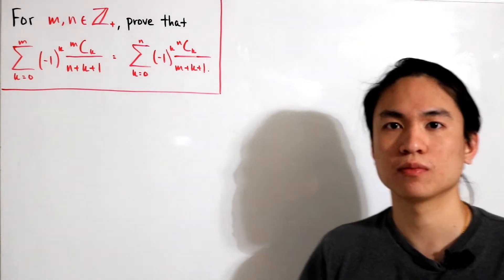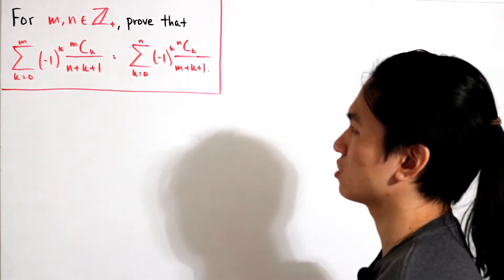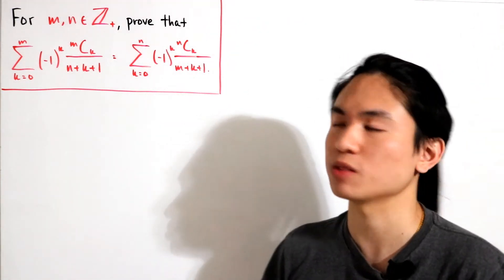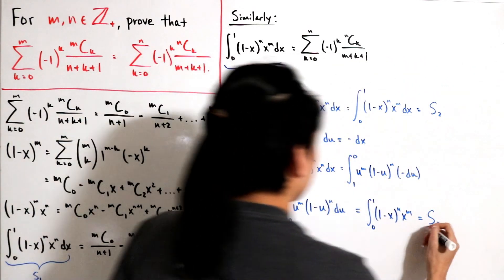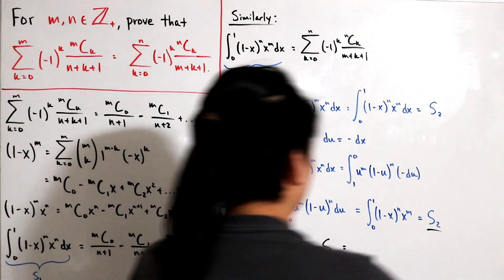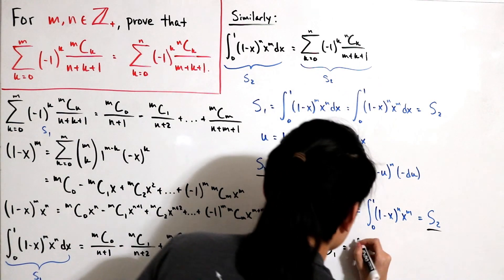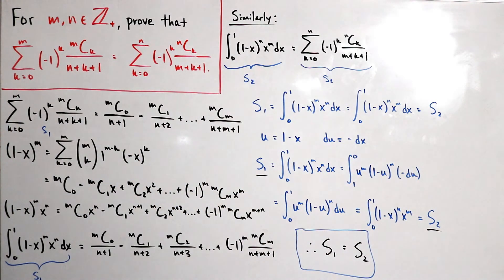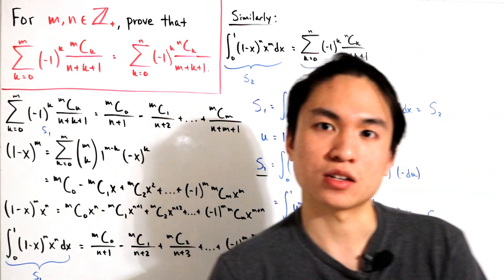A quick combinatorics proof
We prove that the two partial sums containing binomial coefficients are equal to each other.